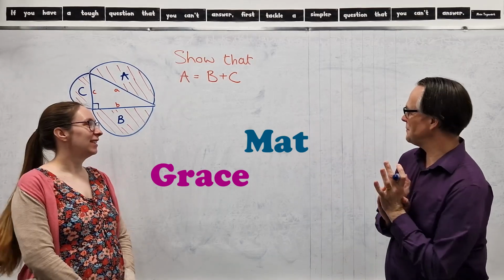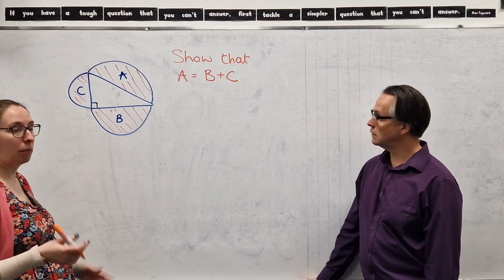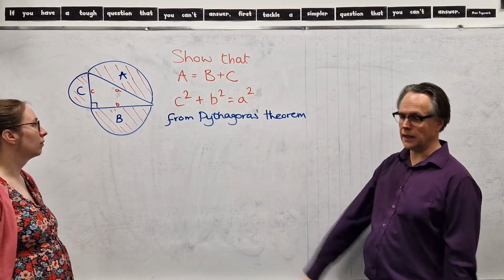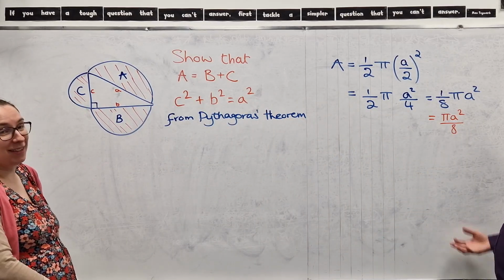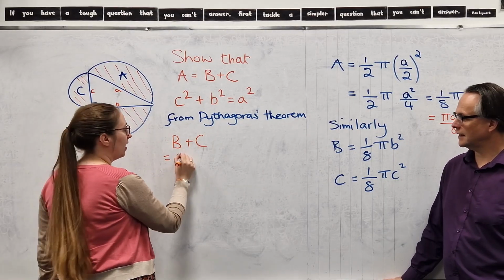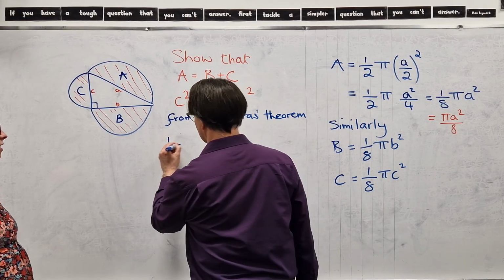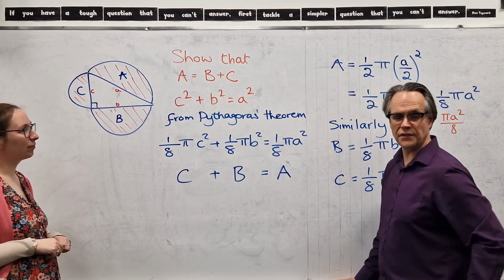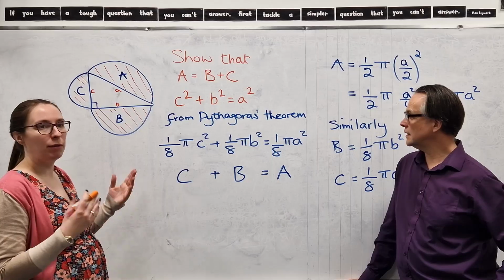Unusual GCSE questions #3 - Pythagoras with semi-circles!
From Edexcel June 2022 Higher paper 1 question 13, this is an interesting proof combining Pythagoras' theorem with areas of semi-circles.